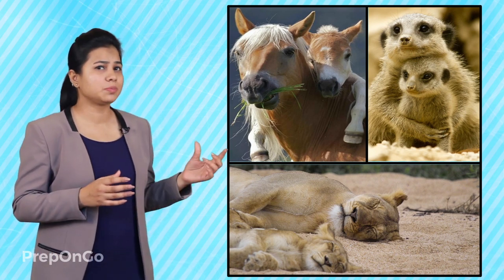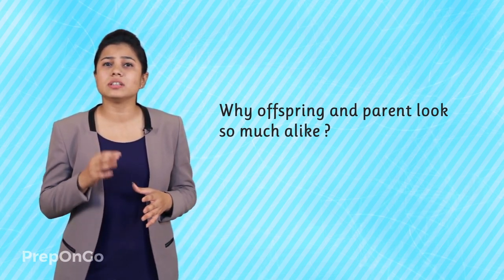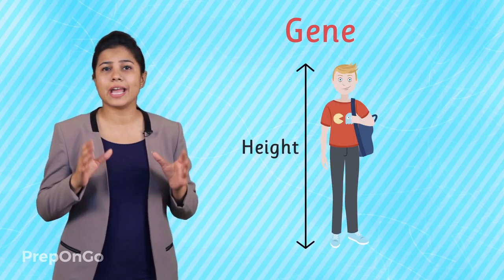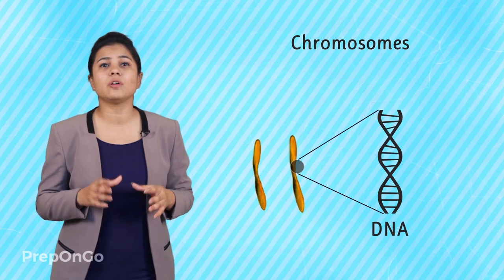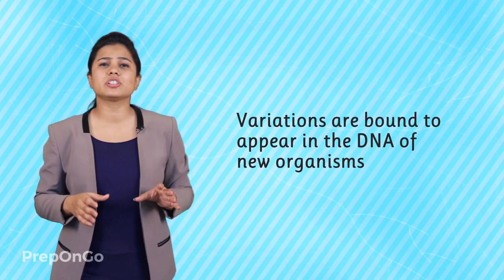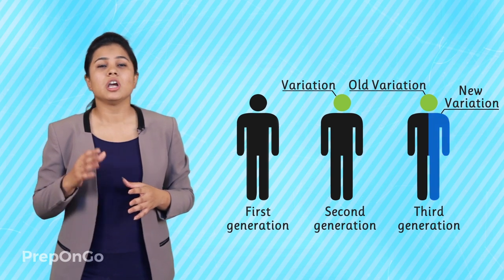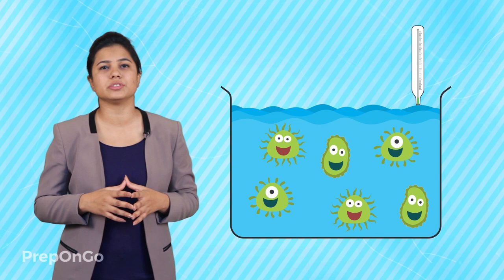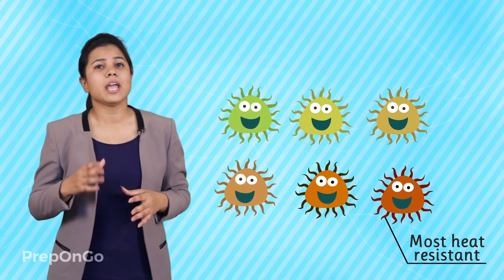Introduction to Heredity and Evolution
CBSE class 10 Science - Heredity and Evolution - Why offspring and parent look so much alike? What is heredity? All the information transferred to the child is contained in the cell of the parent, involved in reproduction. Gene is a basic unit of heredity which contains the information. A Human cell has 23 pairs of chromosome. A chromosome is made up of DNA, and gene is a segment on DNA which controls the specific characteristic in an organism.